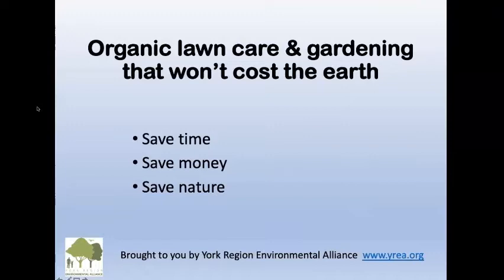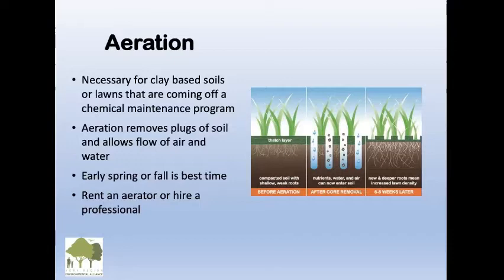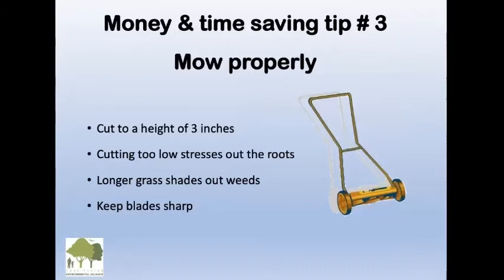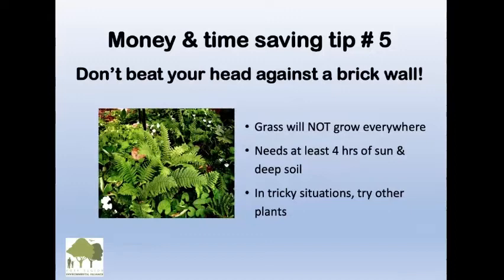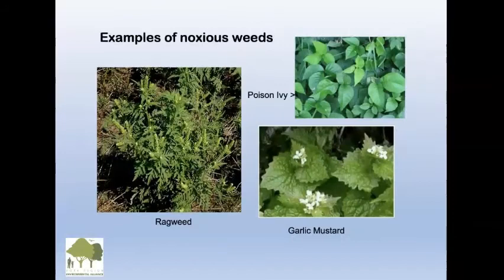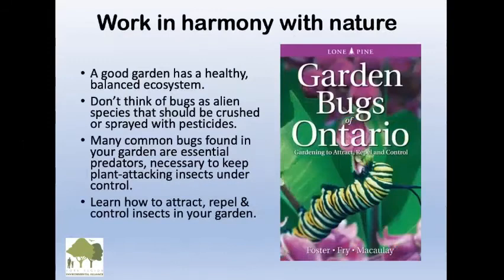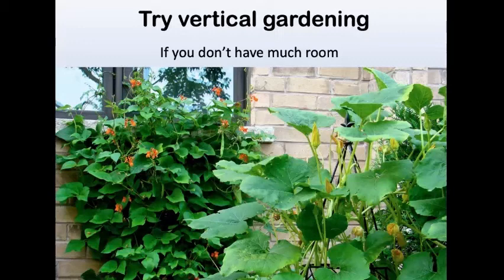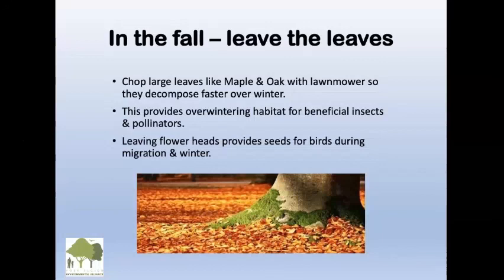Organic Lawn Care & Gardening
This is a recording of a Zoom program that occurred live on May 1, 2021.

Nourish your yard organically! Join us for a presentation and Q&A with the York Region Environmental Alliance to discover strategies for practicing toxin-free lawn care and naturalizing your garden.